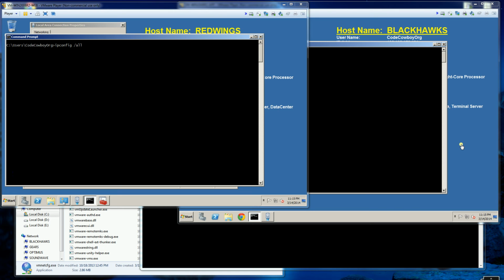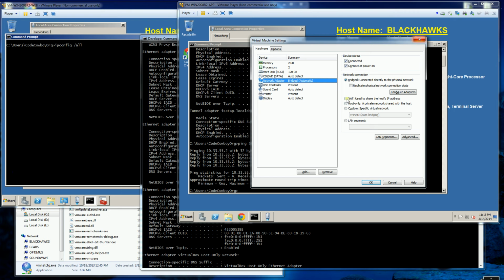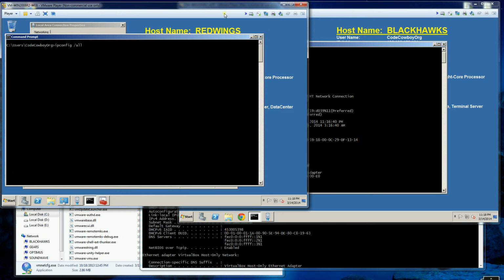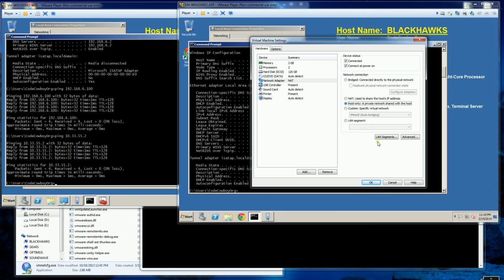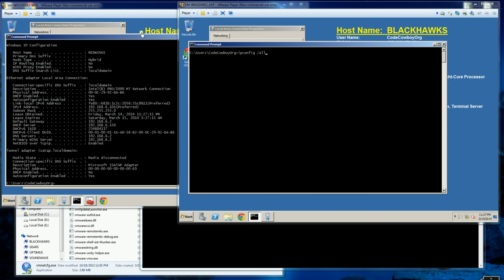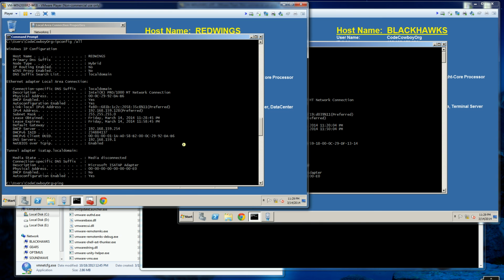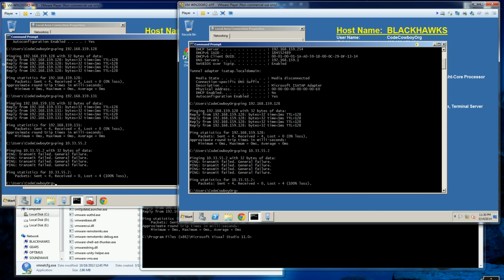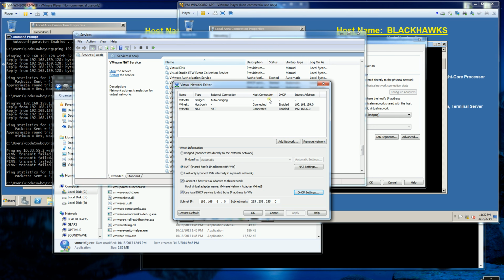VmWare Player - How to set up different Virtual Networks